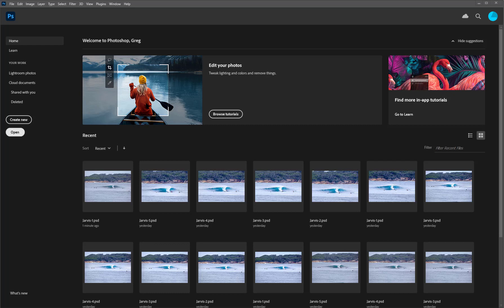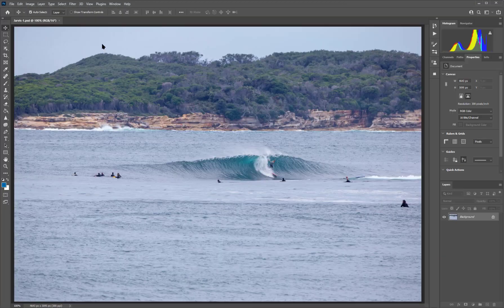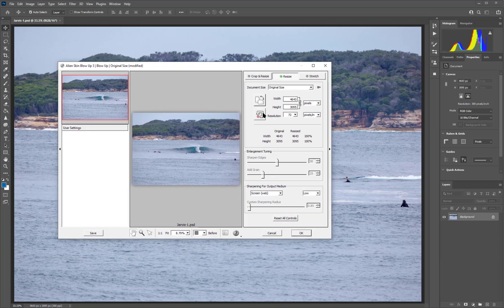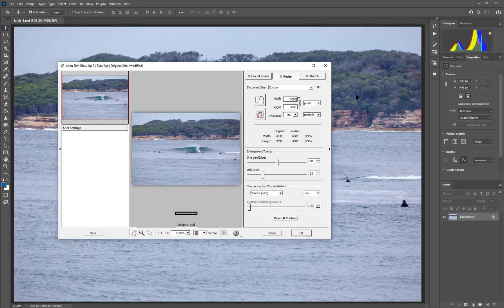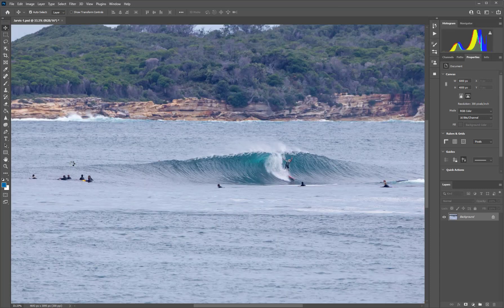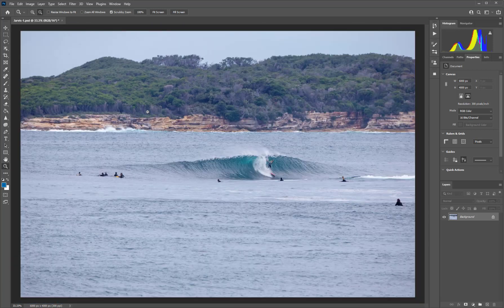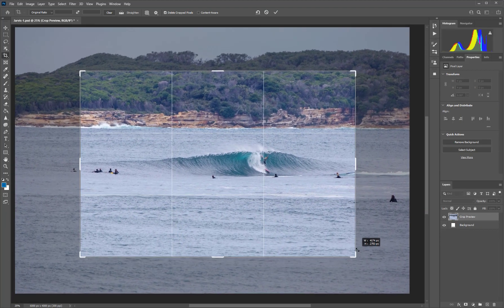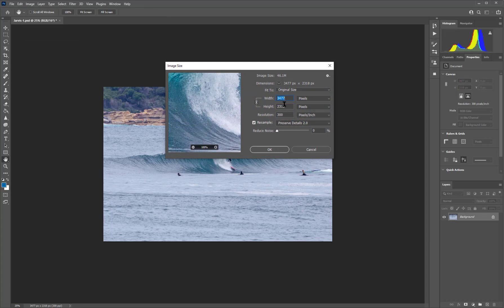Using Alien Skin Blow Up in Photoshop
In this video I show how to use Alien Skins Blow Up plugin to enlarge an image in Photoshop